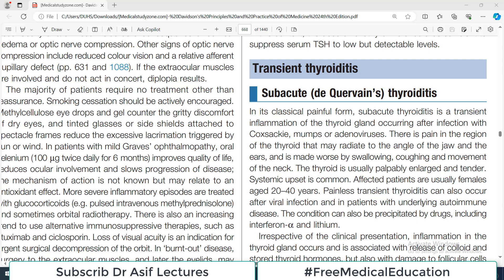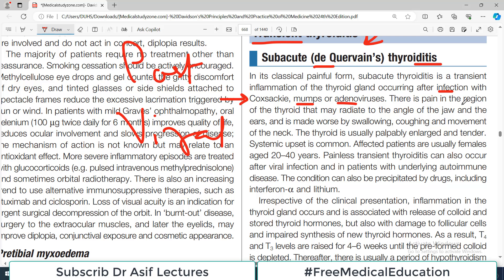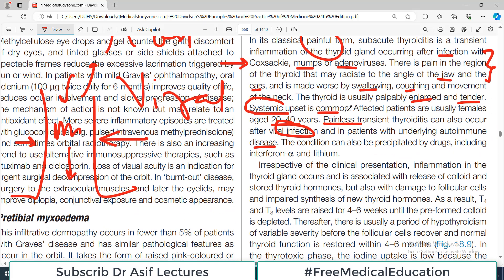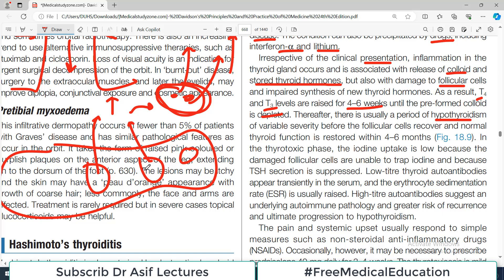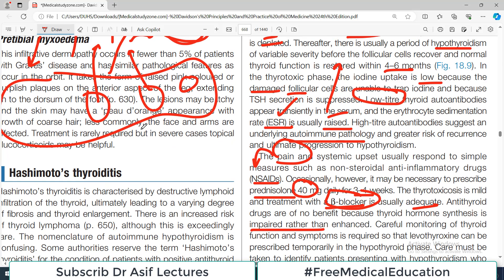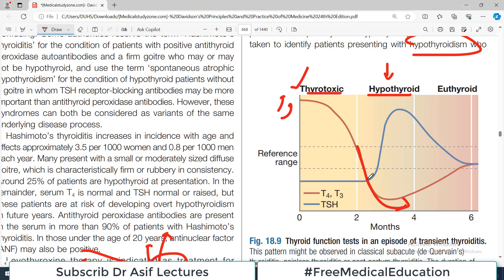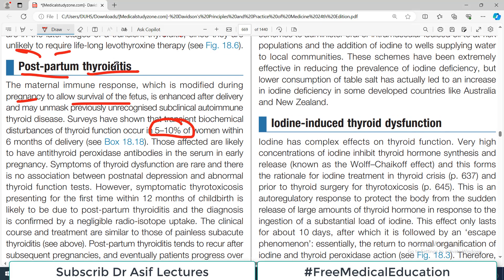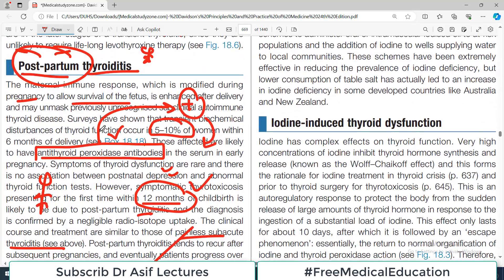Davidson's Medicine Chp18(Part9) | deQuervain's Thyroiditis | Postpartum Thyroiditis | Endocrinology